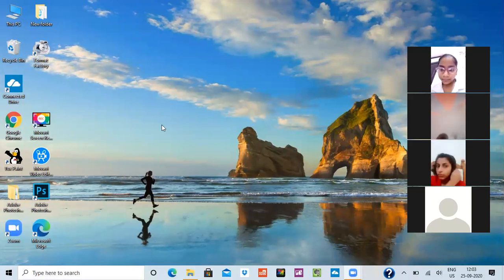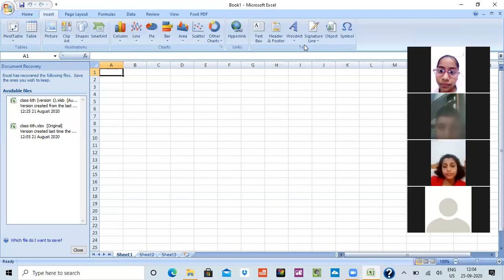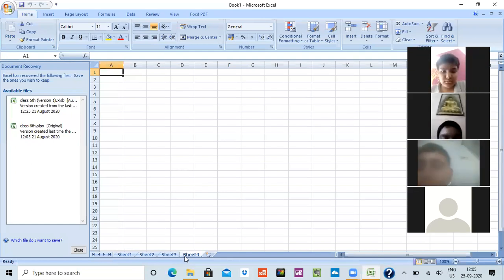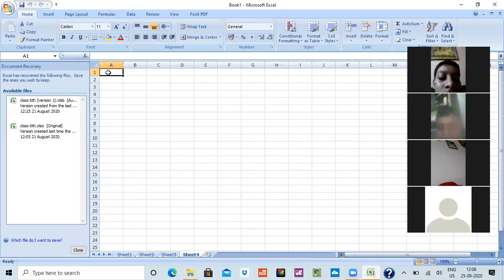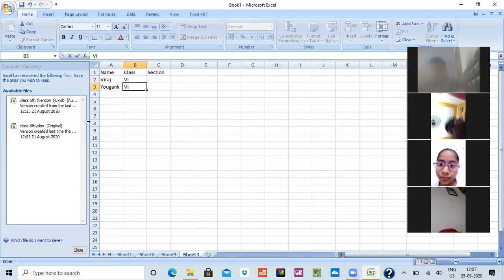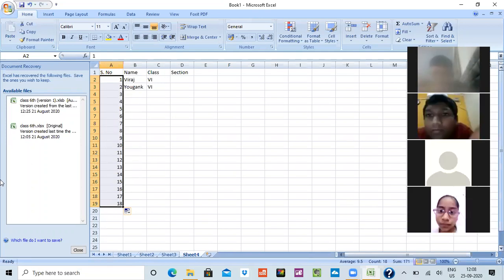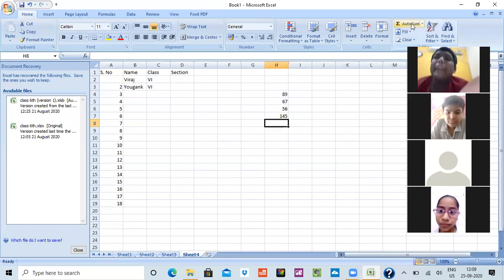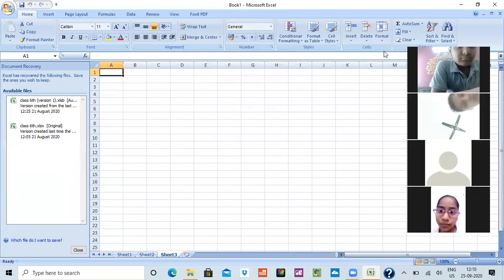Class 6th Chapter 6 Microsoft Excel 2010.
Students will learn about the basic features of PowerPoint.